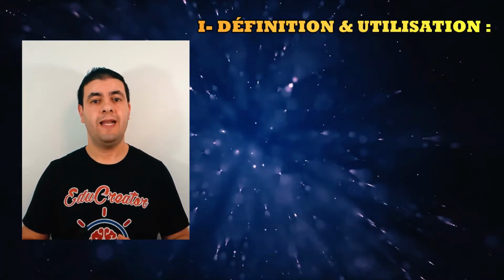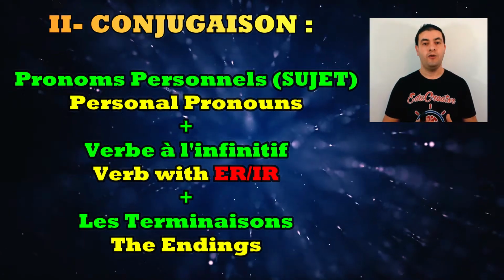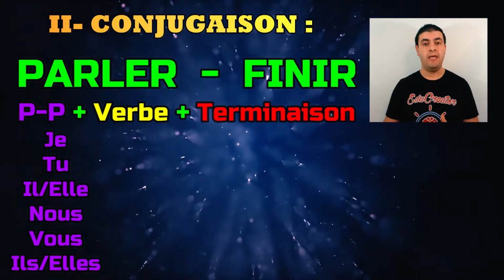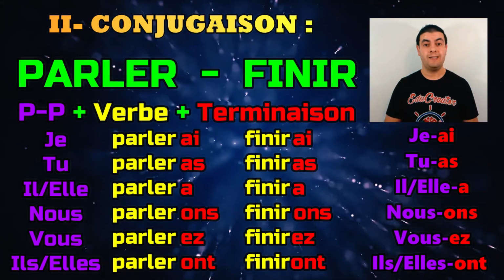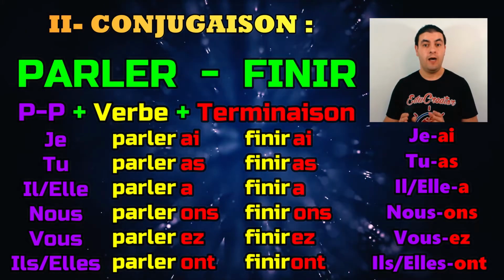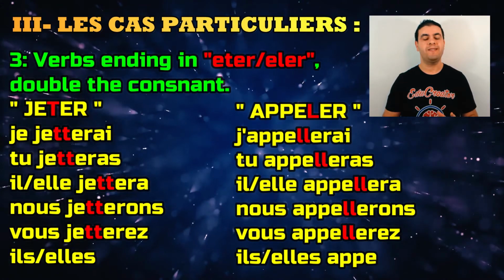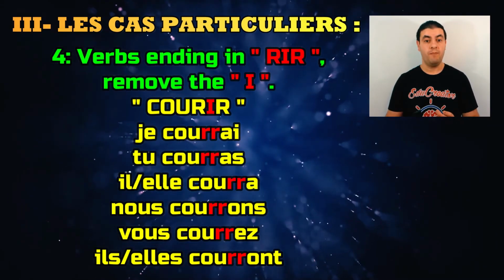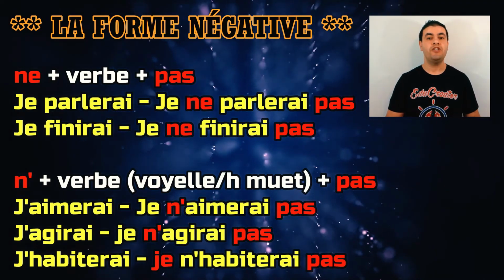Le Futur Simple des verbes en ER & IR ~ ER and IR Verbs into Future Simple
Le Futur Simple des verbes qui se terminent en ER & IR. ER and IR Verbs into Future Simple.
This lesson is designed for all levels. Teachers can use the lessons in their classroom, and also students can use them to review. It's a lesson that can be done in 2 days/lessons, it's probably something that teachers can use for the whole week, especially print out worksheets to go with the video and come out with more speaking activities for the students.
This channel is new, it is only for teaching/learning French/ESL & immigration support, this video is related to teaching and learning French.
TEACHERS! I will also try to post some worksheets, in the future to go with the videos.
Like our facebook pages:
Amazon Store
*We also have a large collection of t-shirts, in our store, for both Students & Teachers. Check them out, they come in different sizes and colors, available for Men, Women & Kids.
Here are the Shirts Links:
EduCreator SHIRTS
FRENCH TEACHER SHIRTS
WORLD LANGUAGES TEACHERS